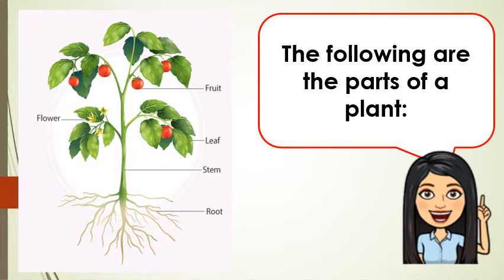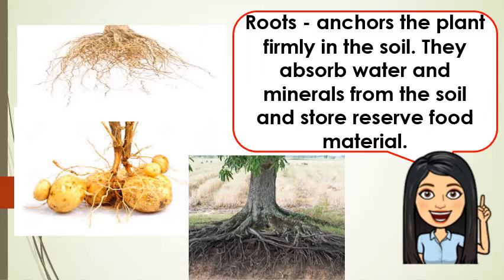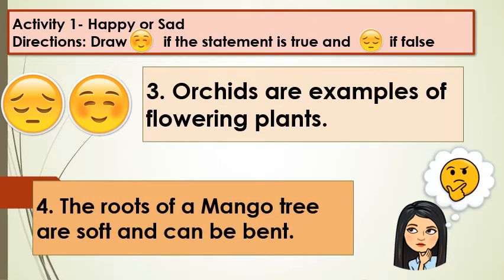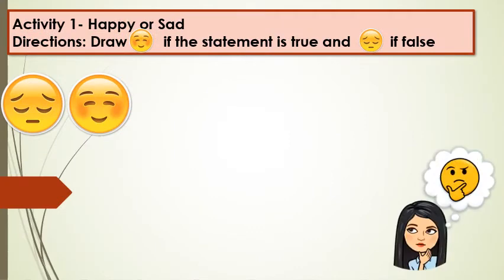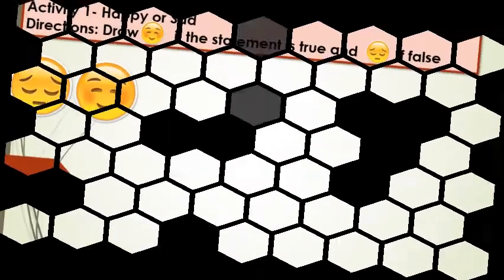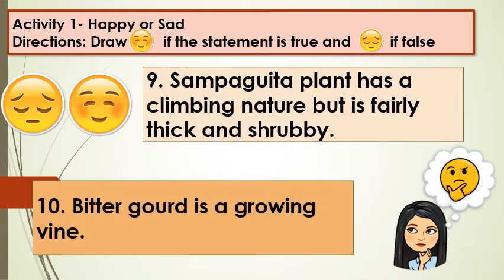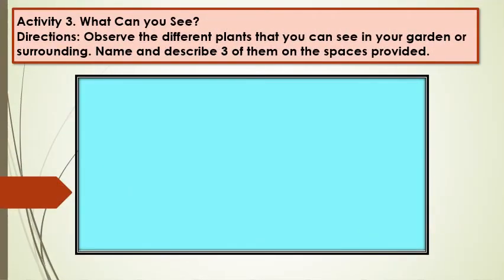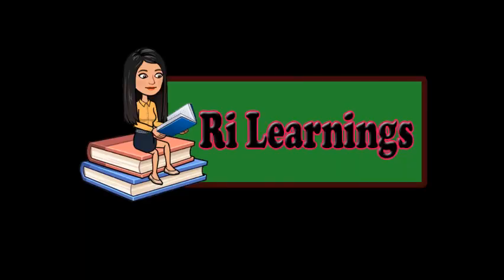SCIENCE Q2W4 Different Parts of Plants Lesson4A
Describe the parts of different kinds of plants.
(S3LT-II-e-f-8)